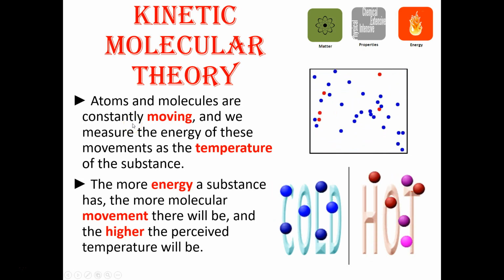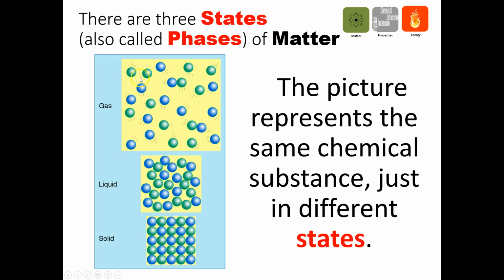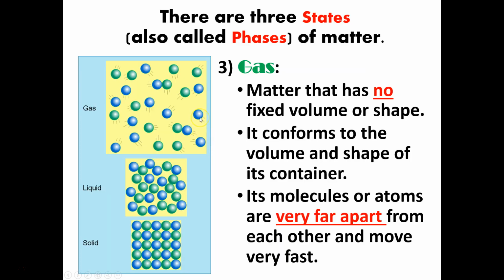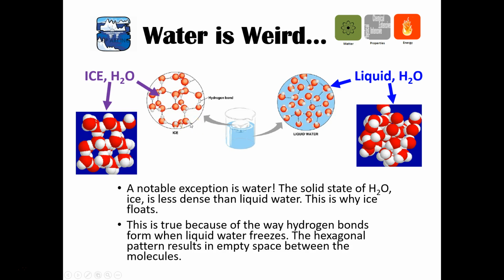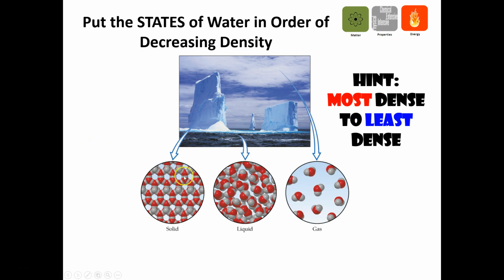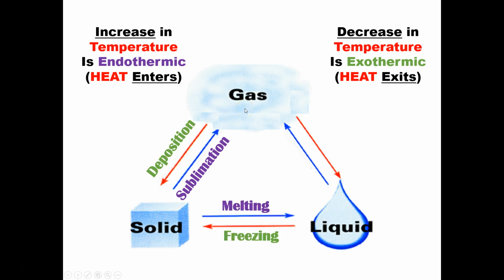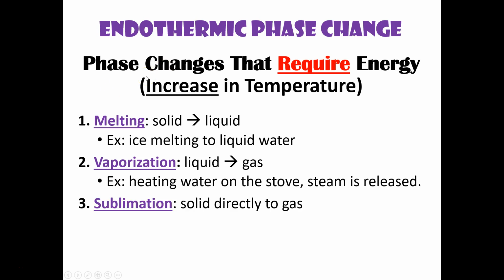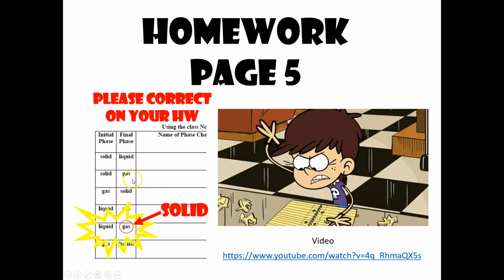States of Matter Notes